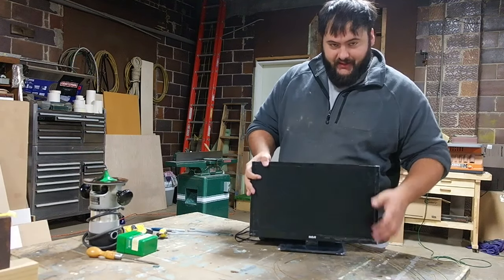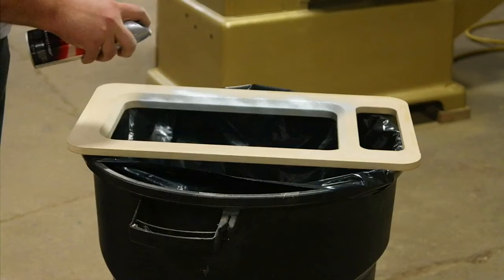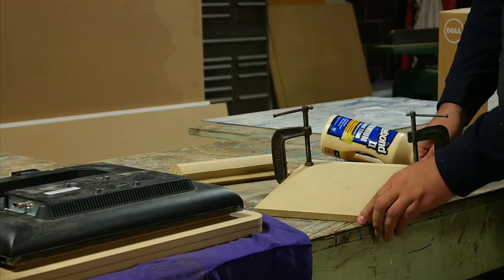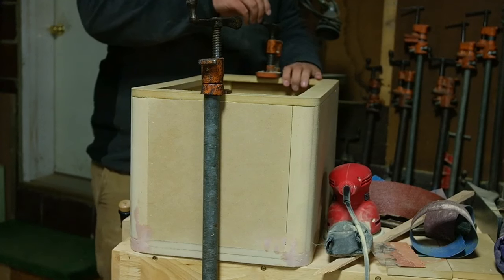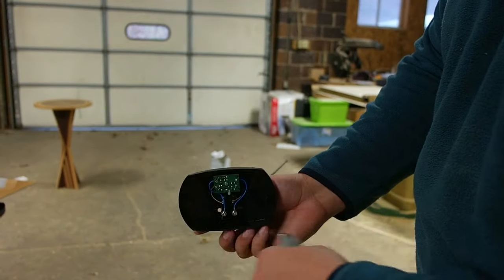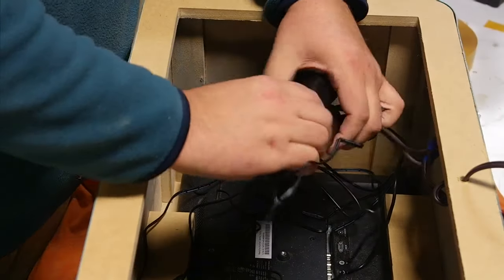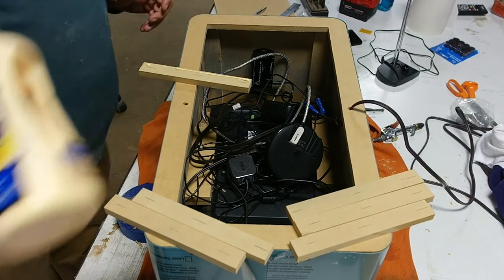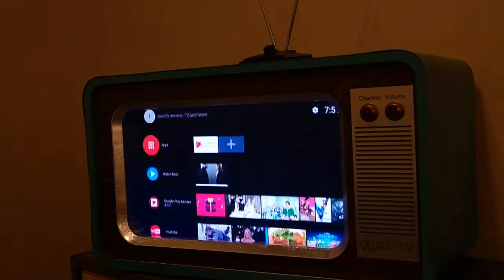How to build a Mid Century Modern vintage retro TV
I love the look of retro set top boxes, so I try to build a retro tv for my bedroom using a modern flat screen and a vintage mid century look